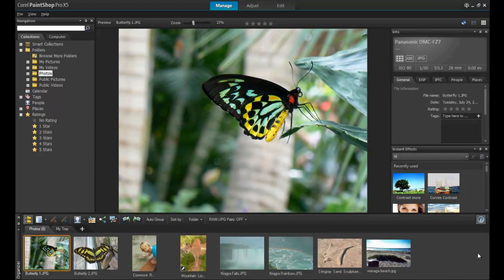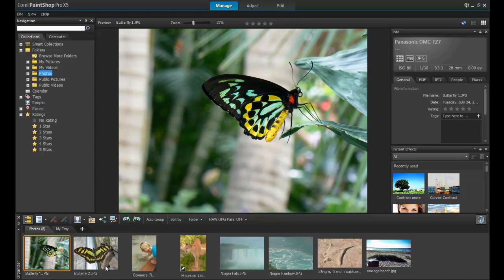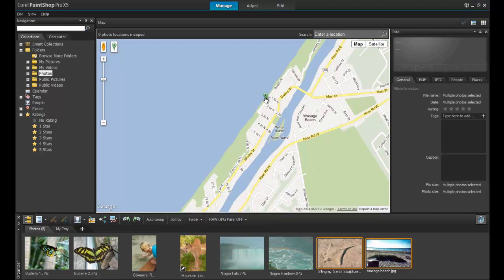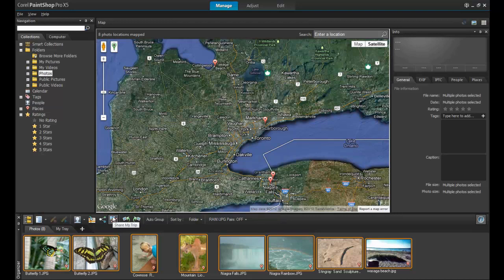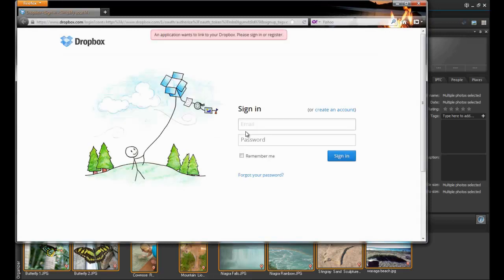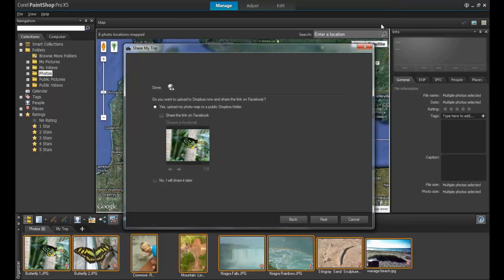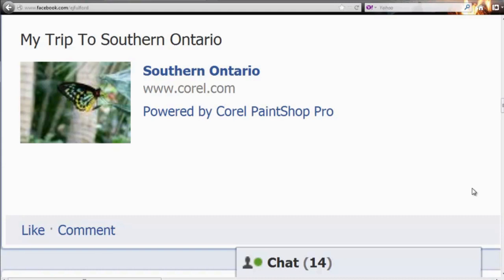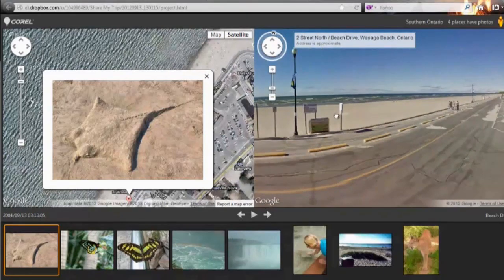Share My Trip in PaintShop Pro X5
Share your vacation photos with an interactive virtual trip by using the Share My Trip feature in PaintShop Pro X5.